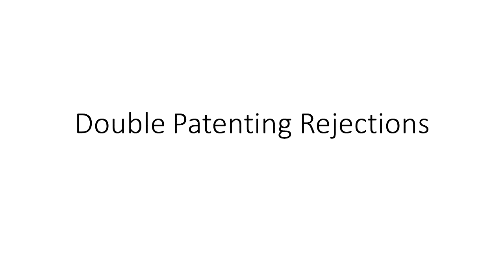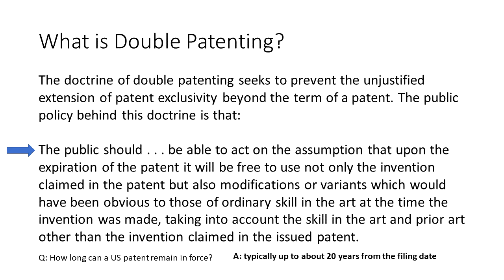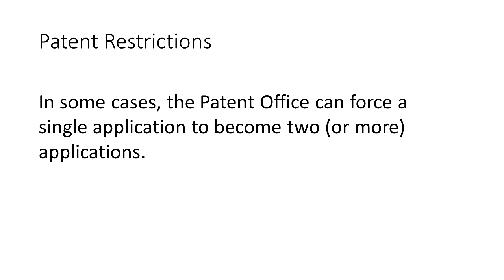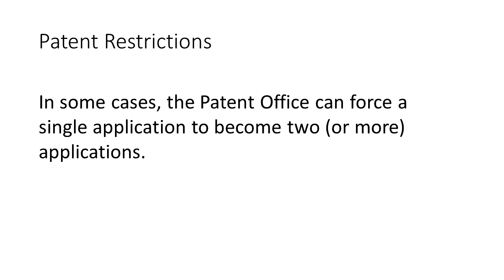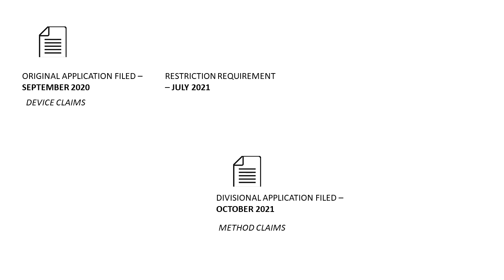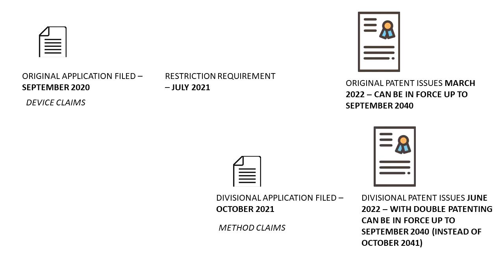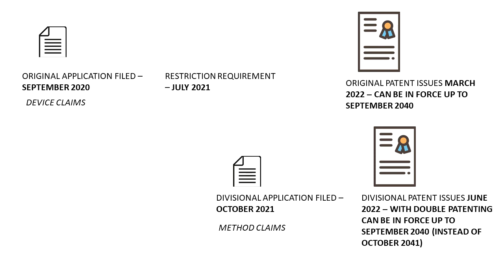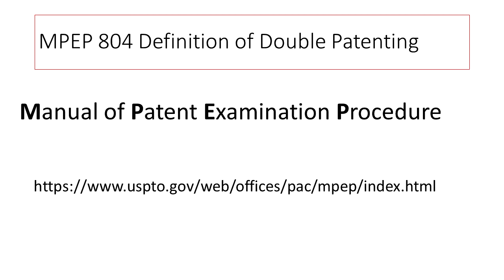Double Patenting Explained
In this episode we introduce Double Patenting, and common ways it occurs, and how it is handled.